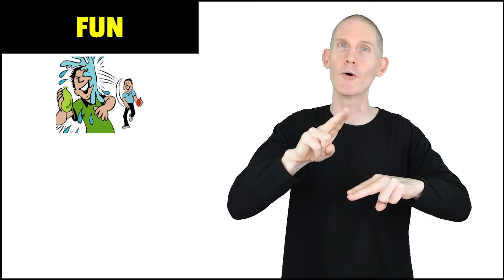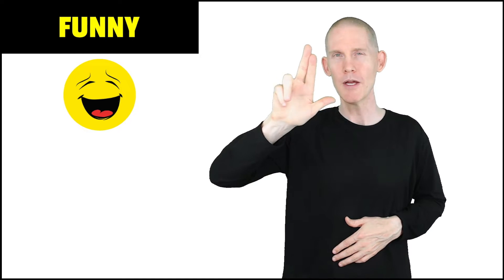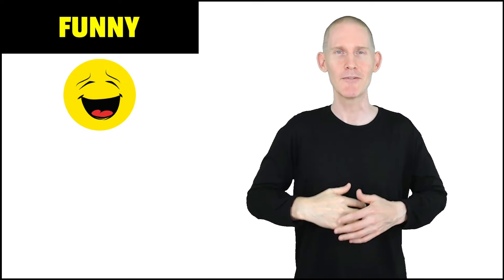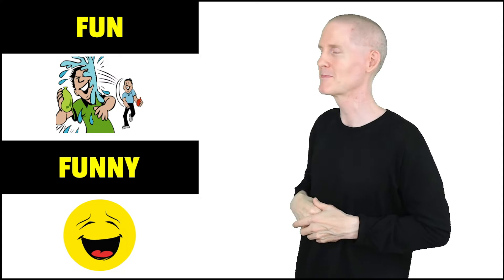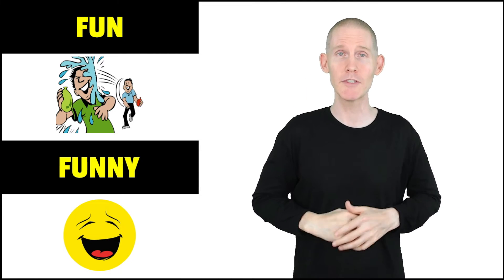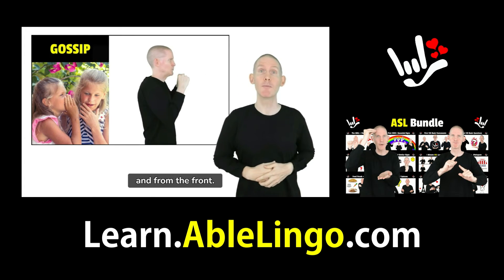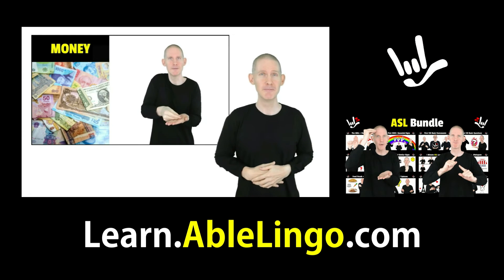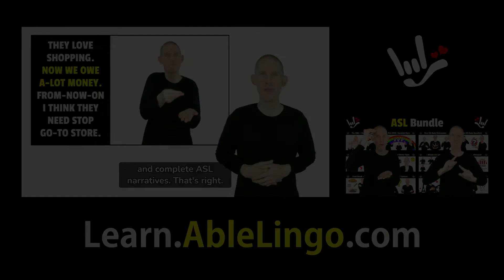How To Sign FUN vs FUNNY | ASL Similar Signs | American Sign Language For Beginners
🎬 *CHAPTERS IN THIS VIDEO*
00:00 Intro - Both Signs
00:06 How To Sign - FUN
01:05 How To Sign - FUNNY
01:45 Compare & Contrast The Signs
03:03 ASL Bundle For Beginners & Improvers

*FREE Public Preview: First sixty (60) lessons of First 1000+ Signs course*

*FREE ASL Emails: ASL Daily WOW! emails. Build full ASL sentences.*

*FREE Public Preview: First Section of 150 Pairs of Similar Signs Course*

*FREE ASL Emails! Messages, quizzes, word searches, etc*

*FREE What Am I Signing? emails*